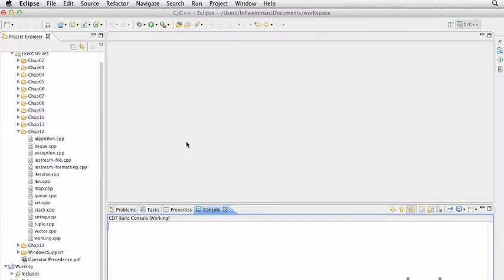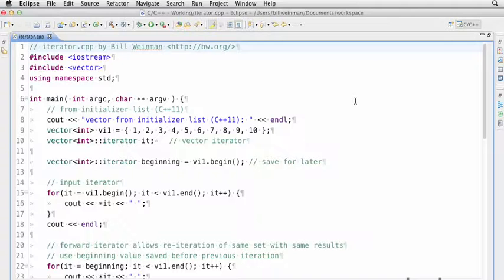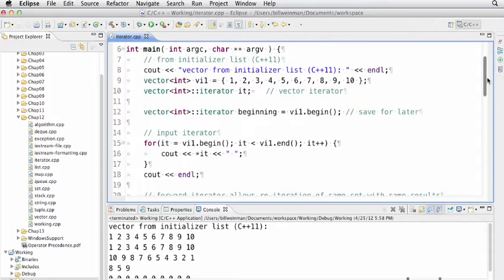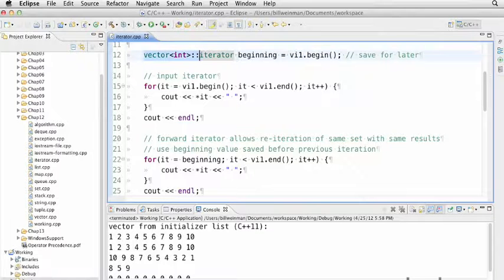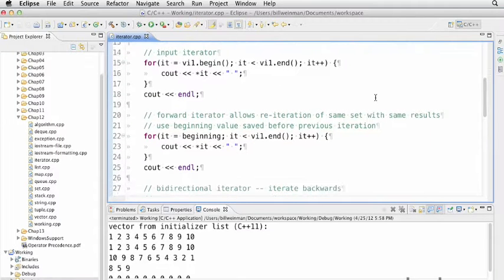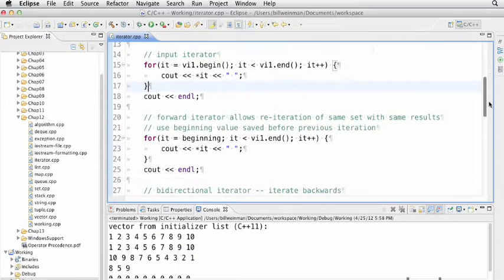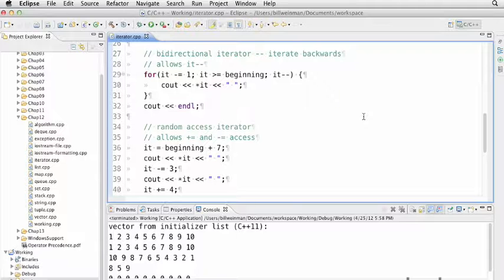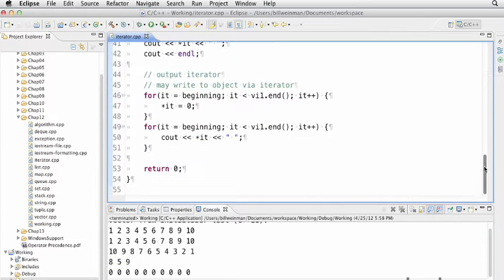114 Writing iterators